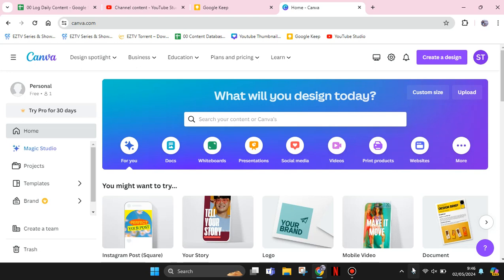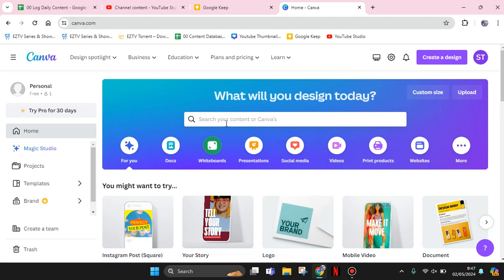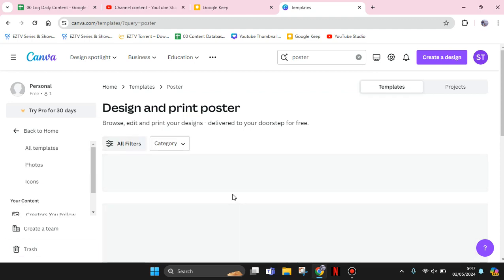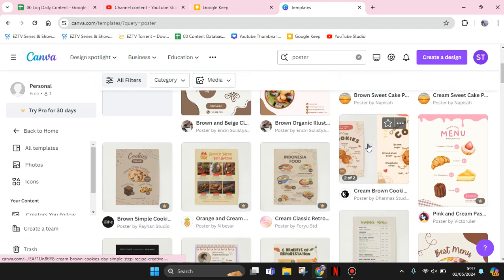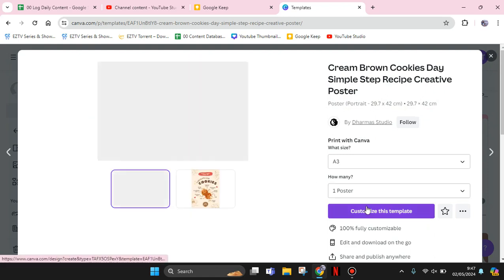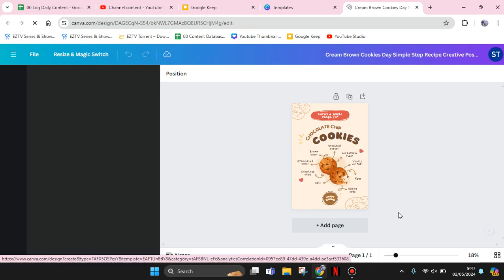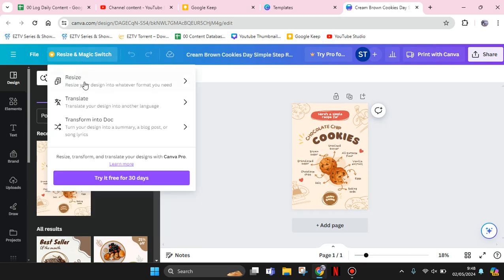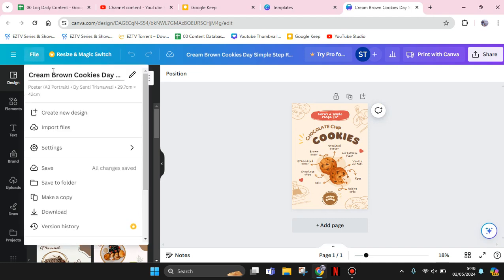⭐ EFFORTLESS GUIDE: How You Can See Poster Size on Canva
Here's how you can find out the poster size on Canva